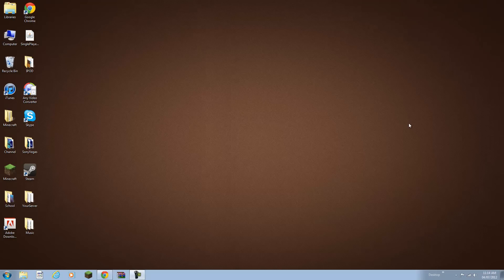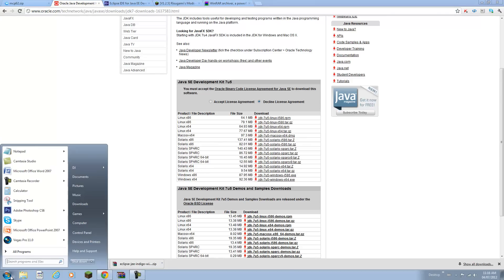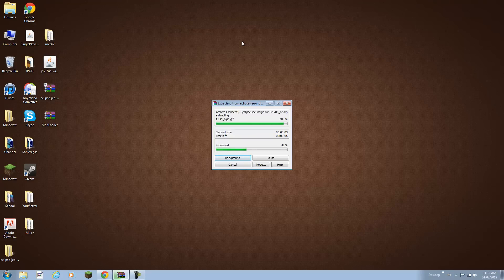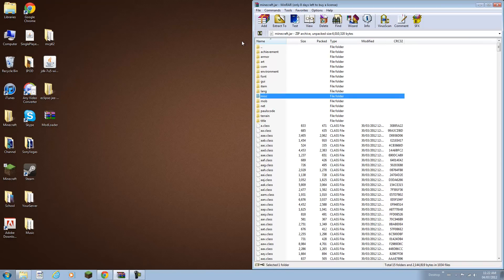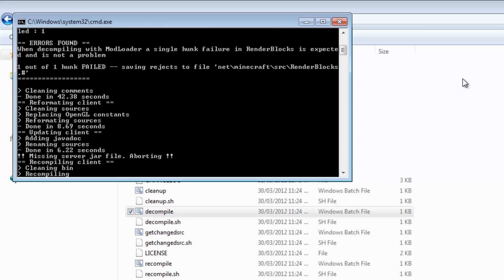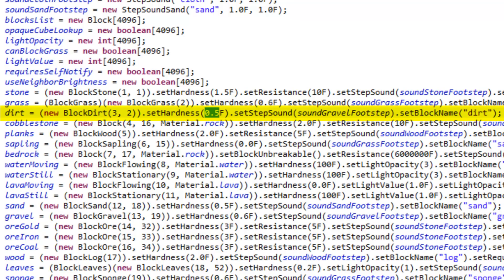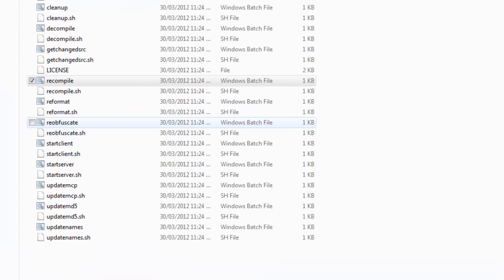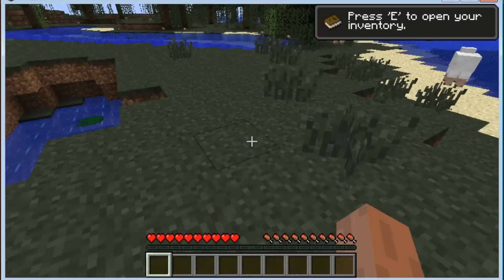Minecraft Modding for Beginners: How to Setup MCP, JDK, Eclipse, and Modloader (EP 1)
(CLICK TO EXPAND DESCRIPTION)
How to mod Minecraft using Modloader. This tutorial will show you how to setup everything that you will need before you actually start.
I will also show you how to edit regular blocks in Minecraft!

Summary:
Download everything you need. Extract MCP zip to a folder on desktop. Extract Eclipse zip to folder on desktop. Get a fresh .minecraft and open your minecraft.jar and drag modloader contents inside. (Delete META-INF.) Then drag "bin" and "resources" into "jars" inside MCP. Decompile. Then, open Eclipse and pick a workspace and select "/MCP/Eclipse" and click "okay." Then go into "client" "minecraft.net.src" and edit any java files at your disgression. This is how you get setup!

If you are done editing, save it and you can click the "green arrow thing" and test your mod. Then go into MCP; recompile and then reobfuscate. Your exported mod should be in the "reobf" folder!